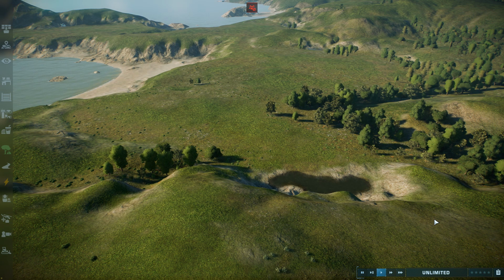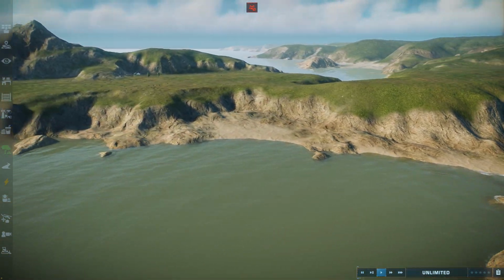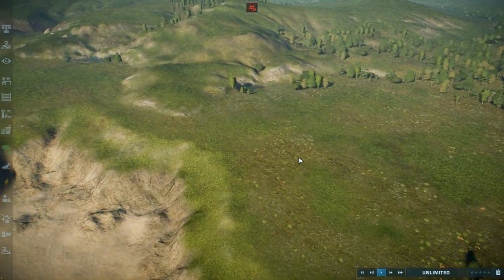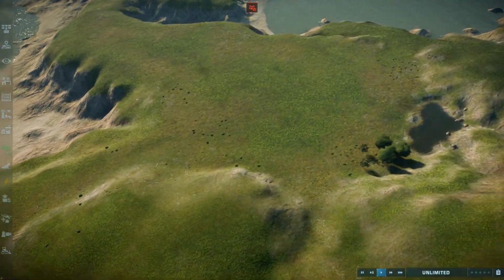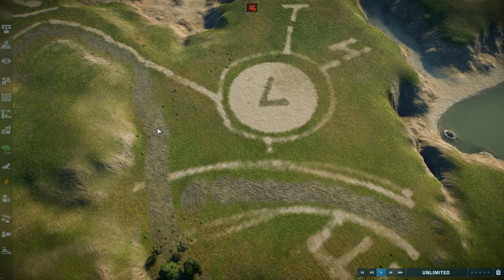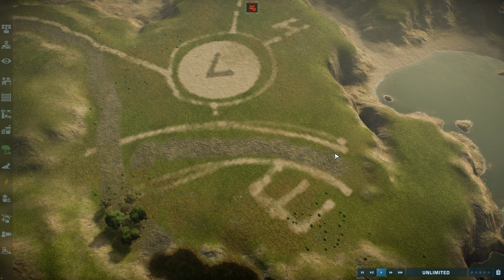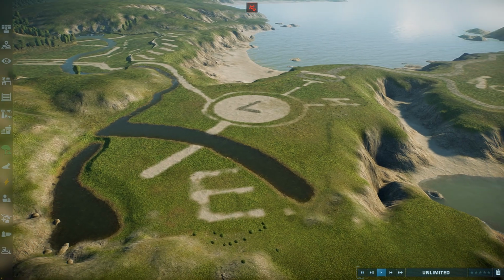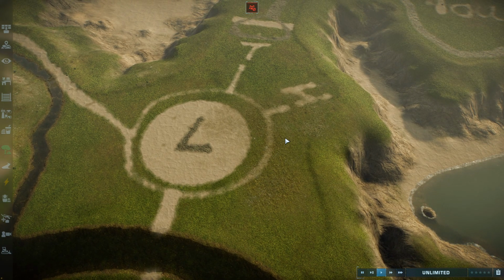BUILD ALONG WITH ME! A NEW JURASSIC ARCHITECT SERIES - Episode 1: Preparing A Map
So Fletcher is starting a brand new short series for Jurassic Architect. He is going to build a park from the ground up so you can see every part of the process. Today he is tackling the very first stage, preparing a map for building.

Music Used in Stream

Watch:    • Autumn — KV | Free Background Music |...

  / fredjimusic
  / freddeanderson